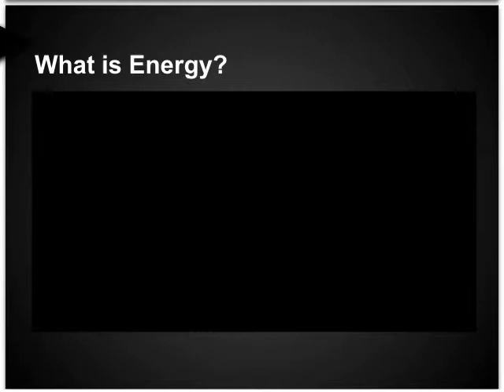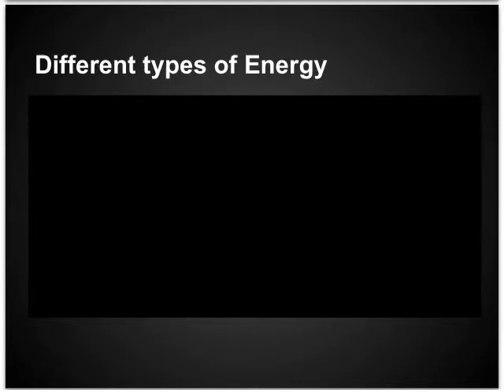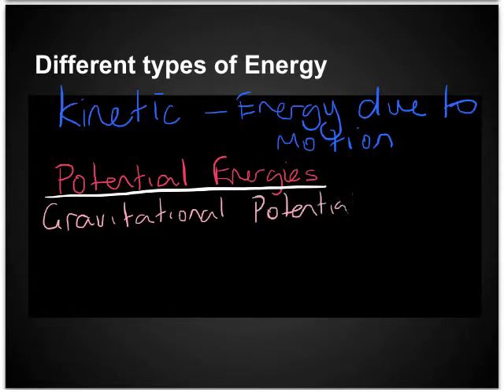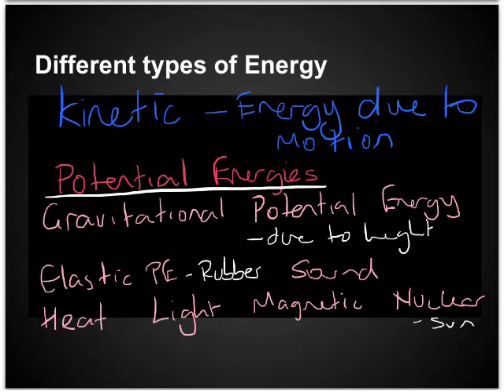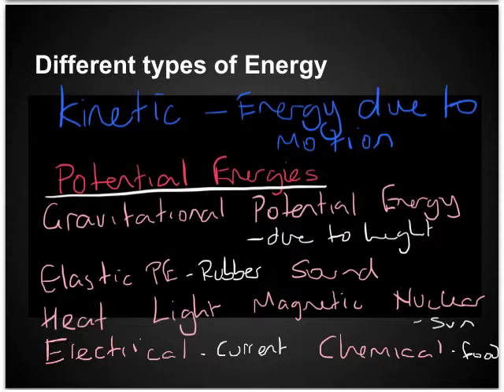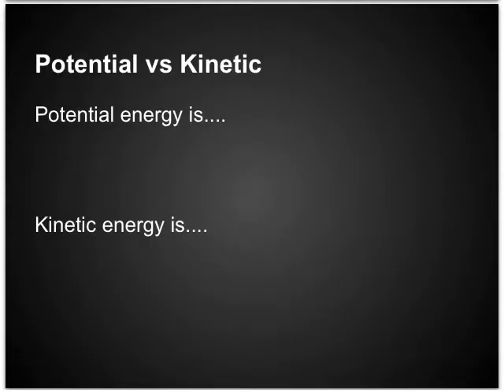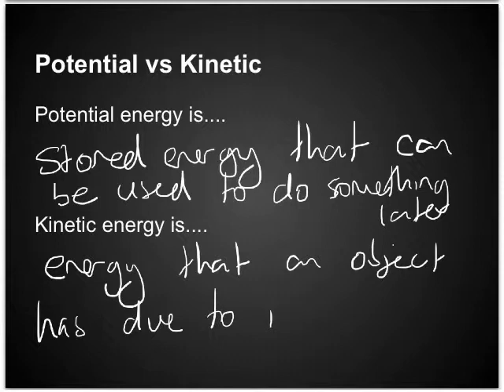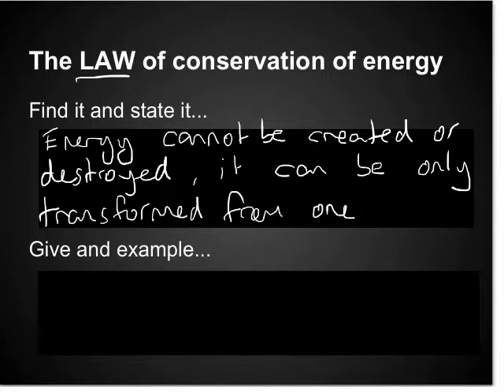Year 9 - Home Electricity - Energy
High school physics, IGCSE AS A2 levels